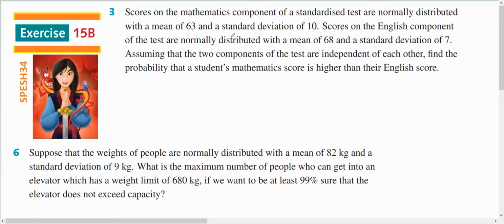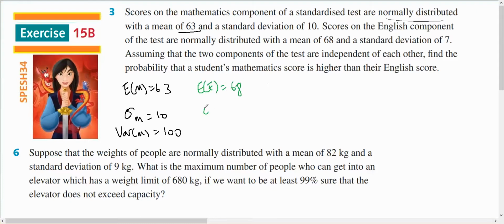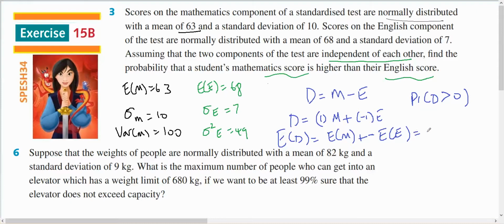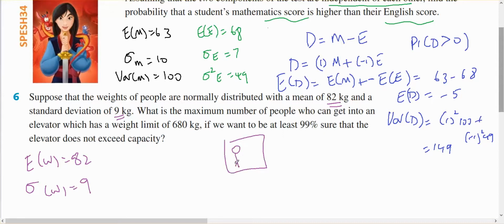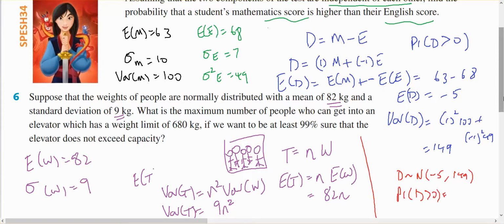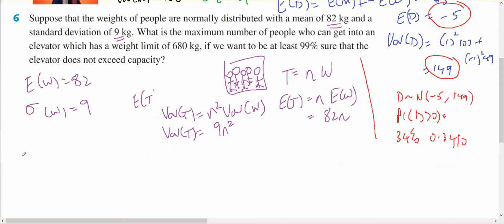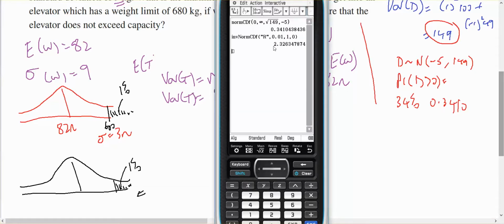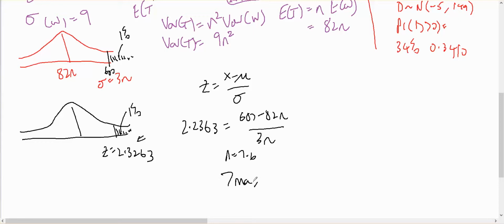sm34 15B 3 & 6 How to develop equations